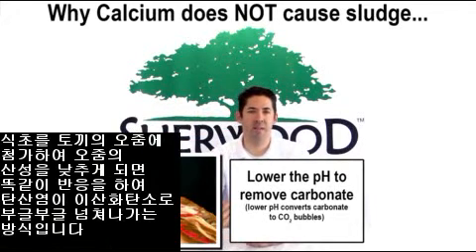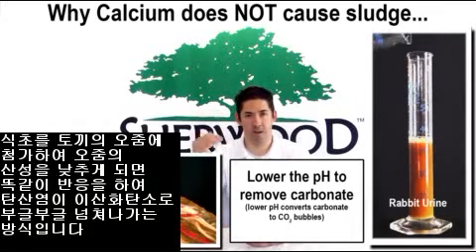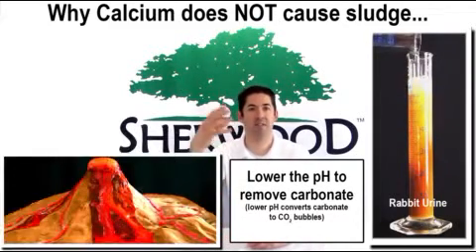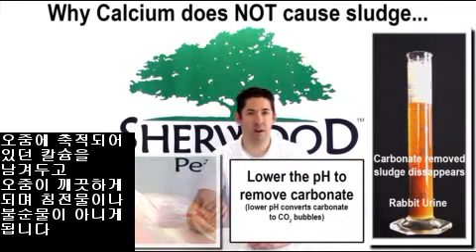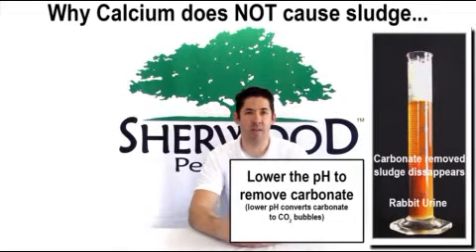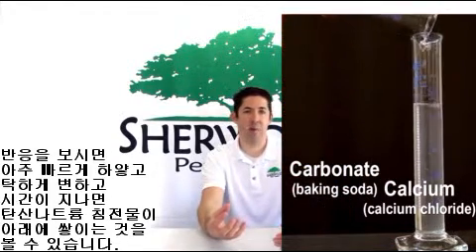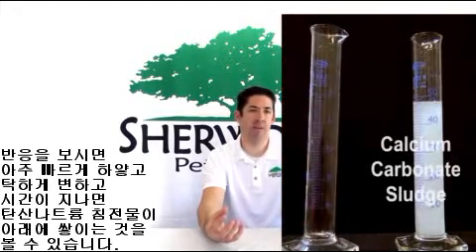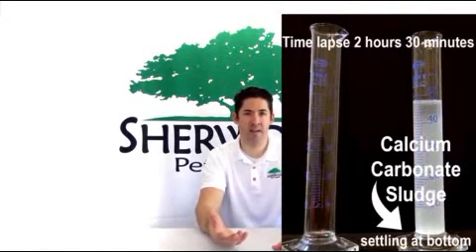알파파는 토끼,기니피그,친칠라에게 안좋을까요?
칼슘이 소동물 비뇨기건강에 미치는 영향
셔우드 박사(Dr. Sherwood)